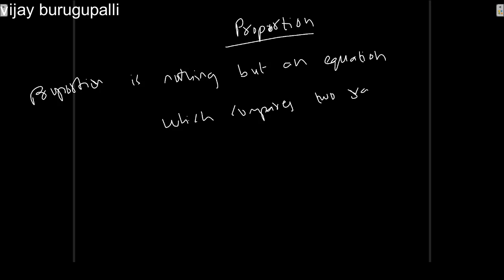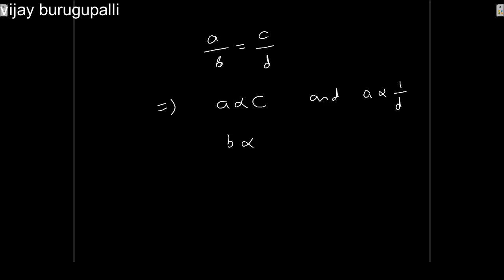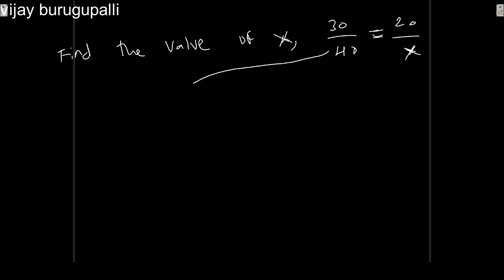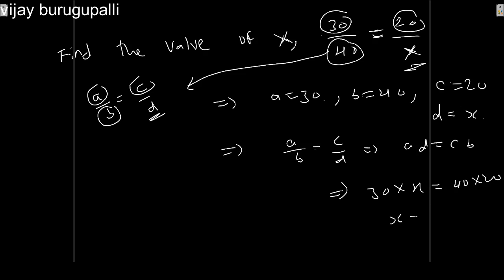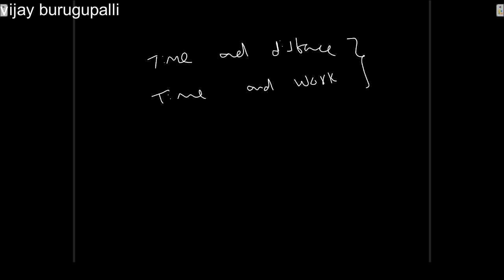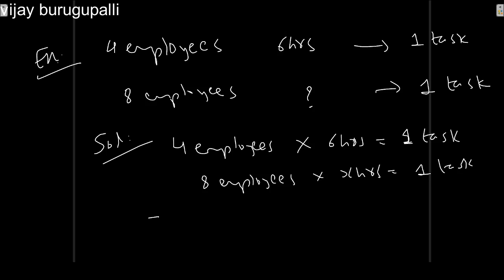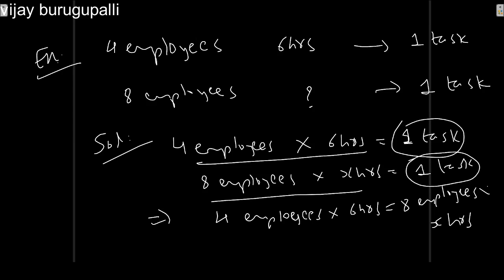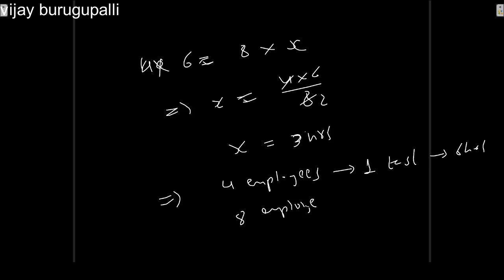Proportion | Ratio and Proportion | GRE | Quantitative Reasoning